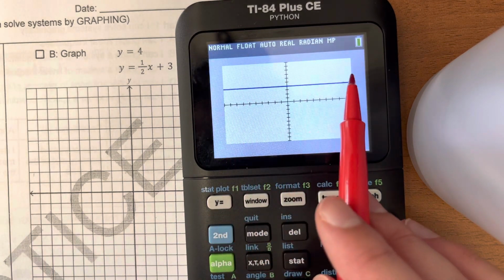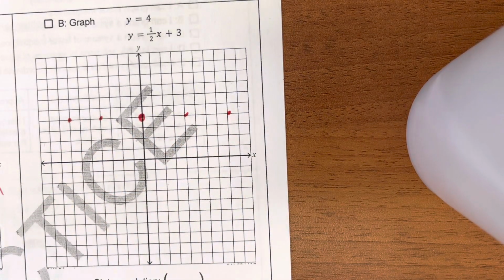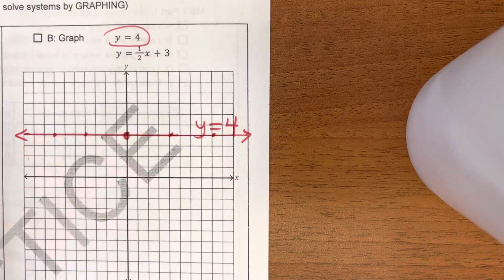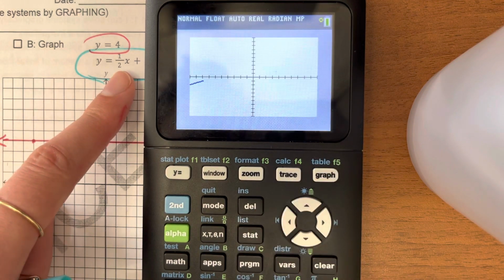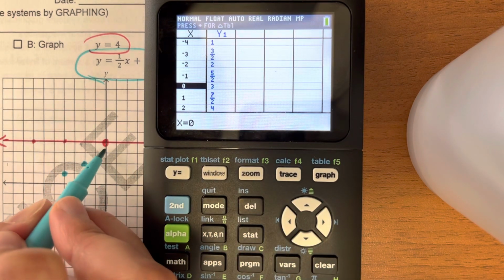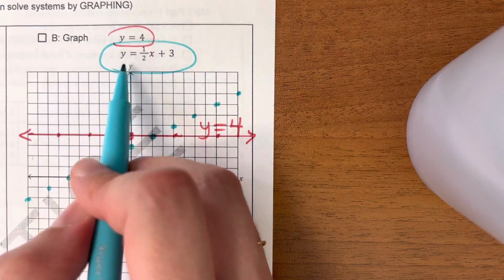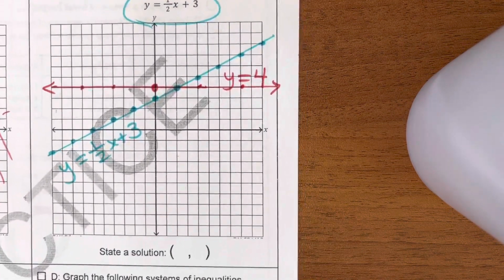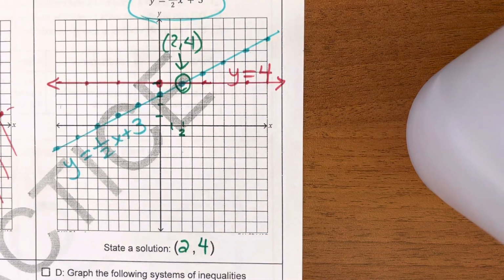Graph a system of equations in TI 84 Plus CE Python